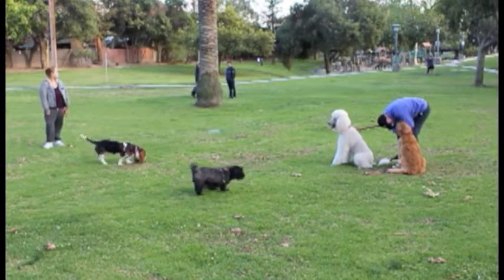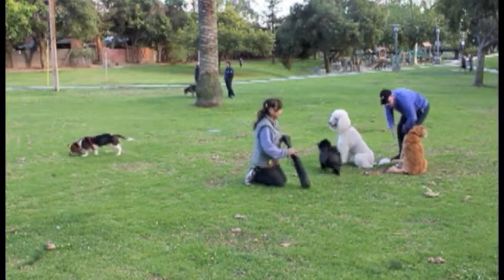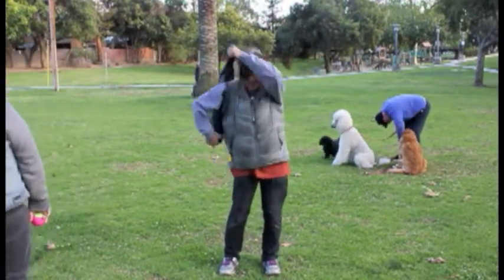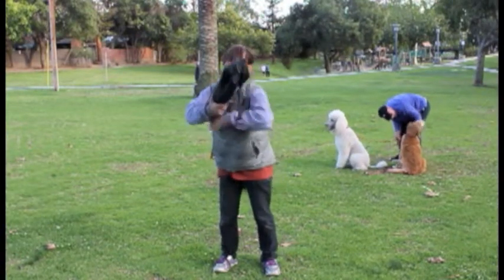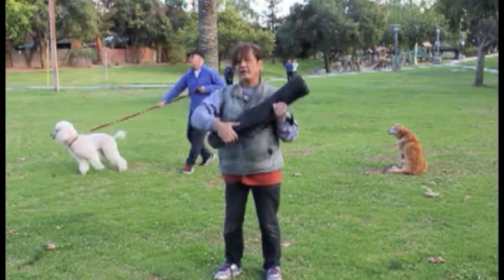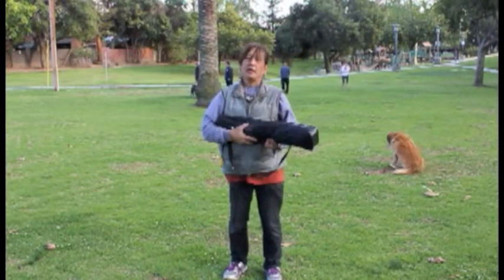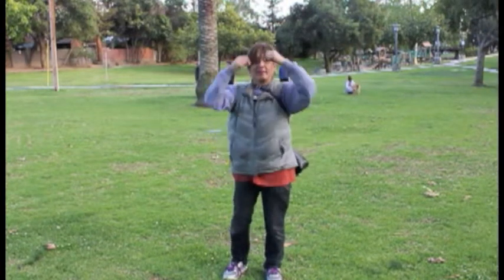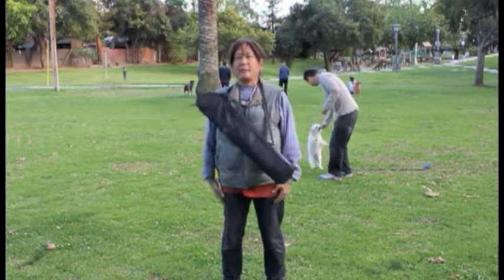manual of arms park with camera tripod case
For Buck!